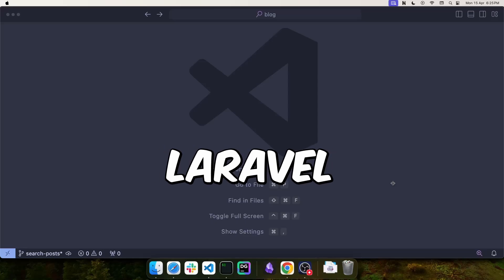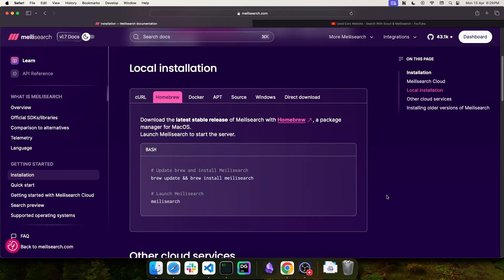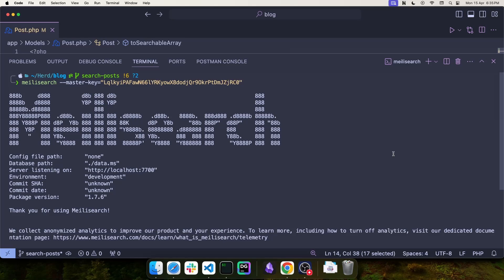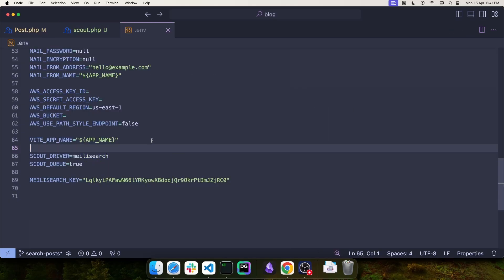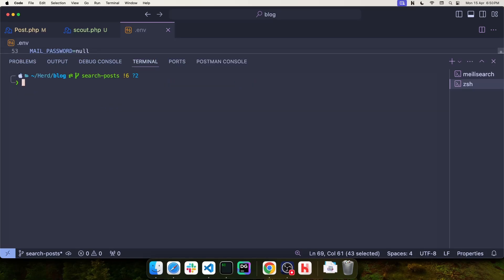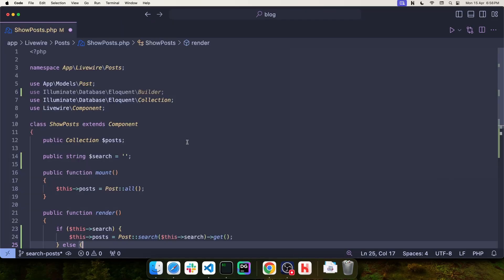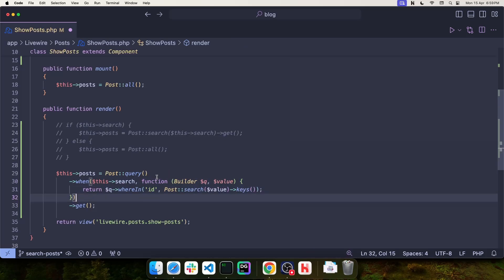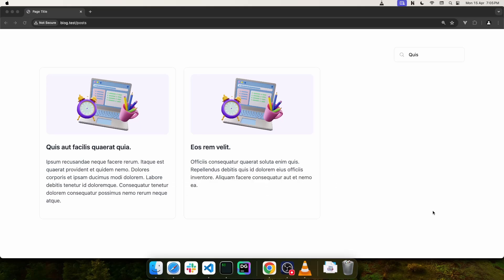Laravel Scout And MeiliSearch | Blazing Fast ⚡️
Use MeiliSearch combined with Laravel Scout and Redis to create blazing fast Full Text Search for your project.